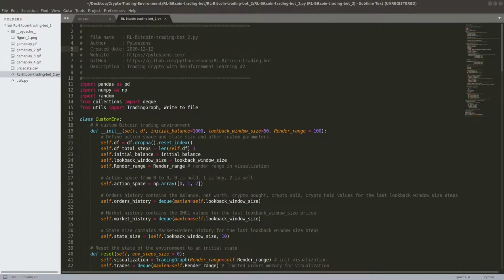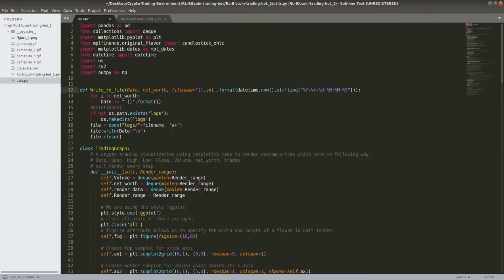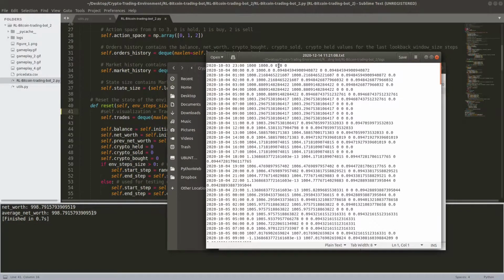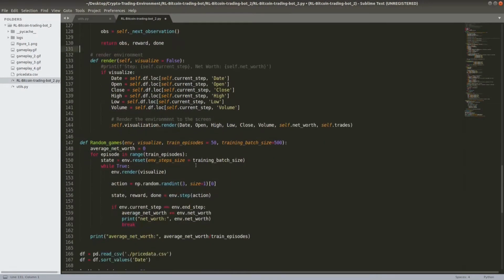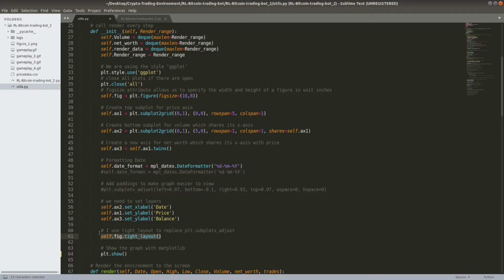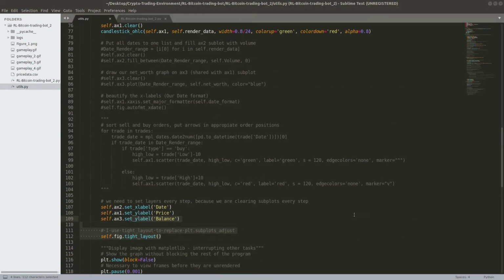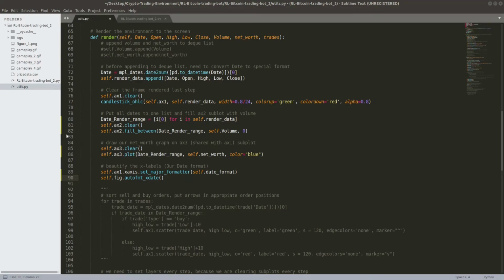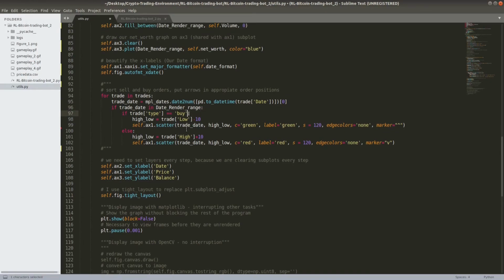Visualizing elegant Bitcoin RL trading agent chart using Matplotlib and Python #2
In this part, we are going to extend the code written in my previous tutorial to render a visualization of RL Bitcoin trading bot using Matplotlib and Python. If you haven't read my previous tutorial and you are not familiar with the code I wrote, I recommend first reading it before reading this tutorial further.

If you are unfamiliar with the matplotlib Python library, don’t worry. I will be going over the code step-by-step, so you could create your own custom visualization, or modify mine according to your needs. If you can’t understand everything, as always, this tutorial code is available on my GitHub repository.